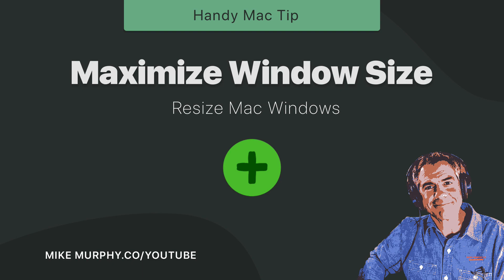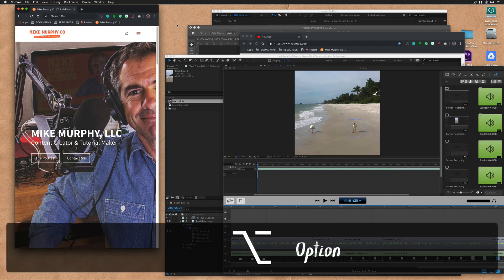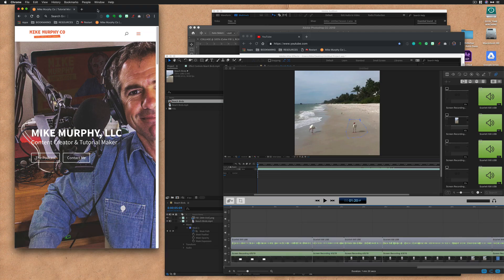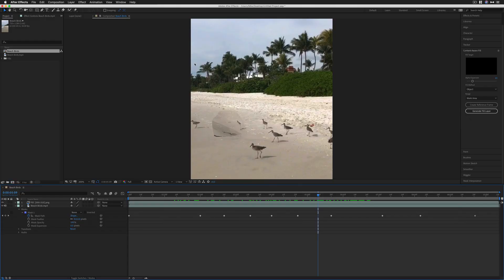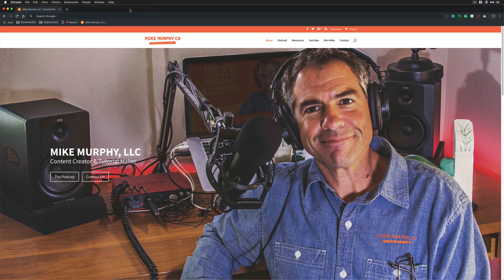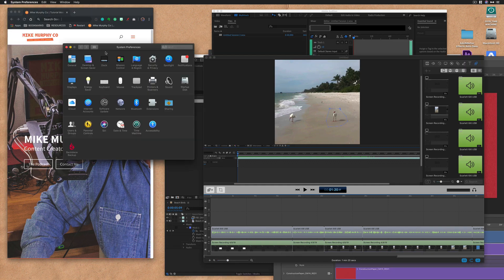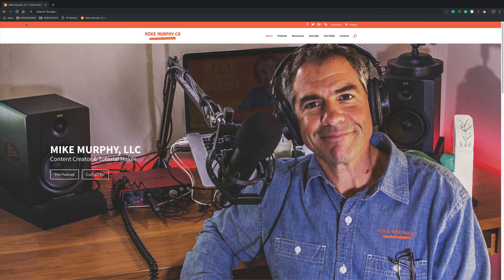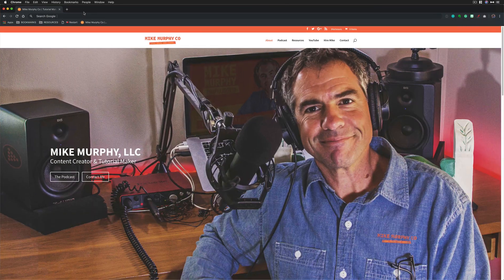How To Maximize Window Size on Macs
Maximize Windows_Mac

Mac Tip:
This tutorial will show you two easy ways to maximize the window size on a Mac (the window will fill up all of the screen real-estate without going into full-screen mode).

Two Ways to  Maximize windows on a Mac:

1. Hold the option key and press the green circle in the upper left corner (note the green circle will have a + when holding the option key)

2. Double-Click on the top title bar of any window (if not working, go to Apple Menu, System Preferences, Dock, and check the first box, ’Double click a window’s title bar to Zoom’)